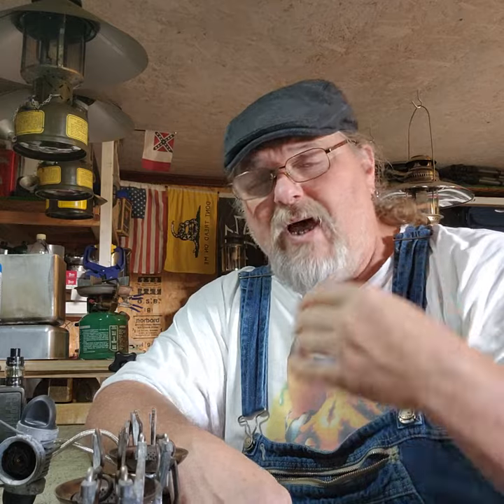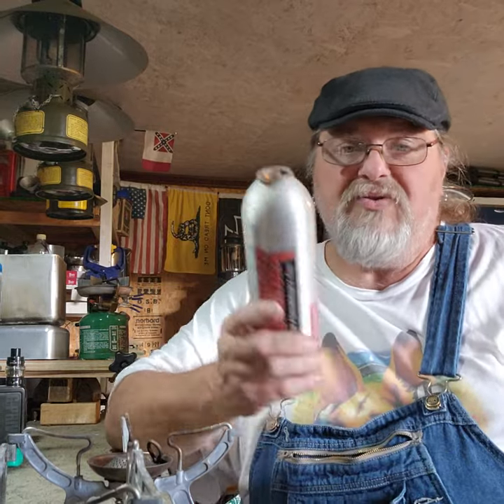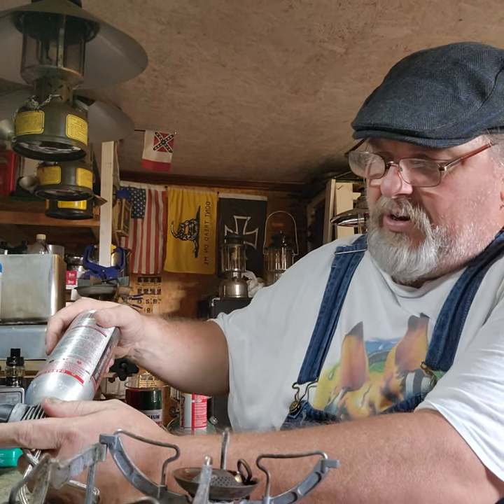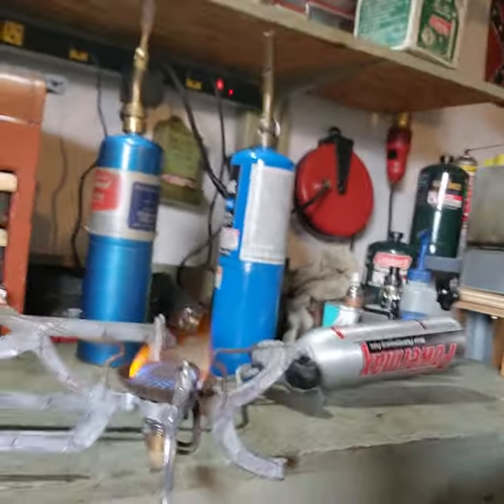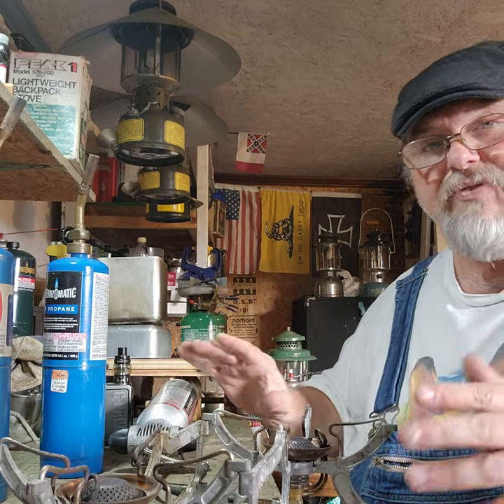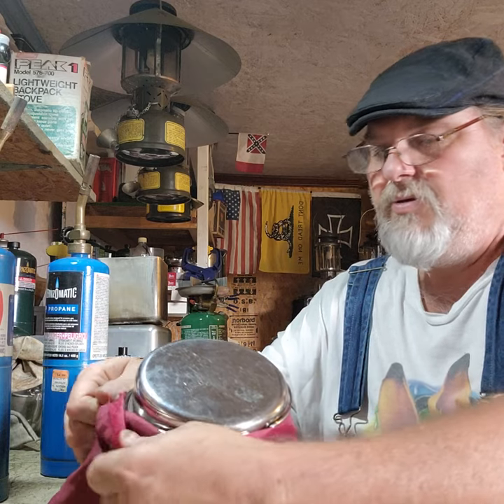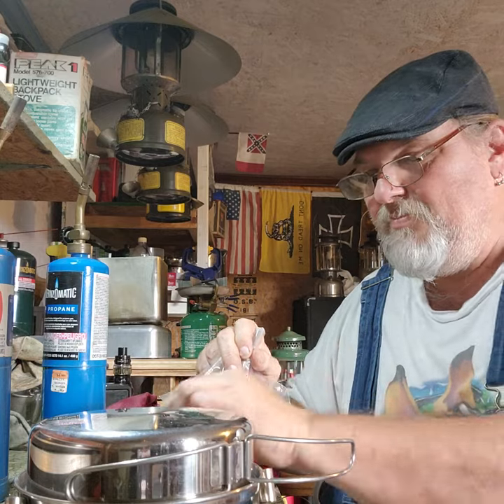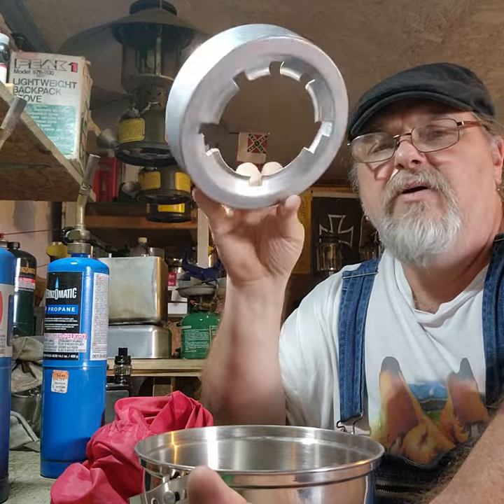Coleman peak1 xpedition 2 burner stove and cookware for canoeing